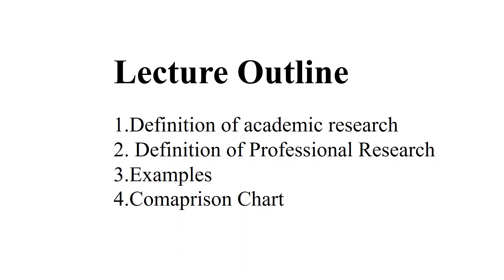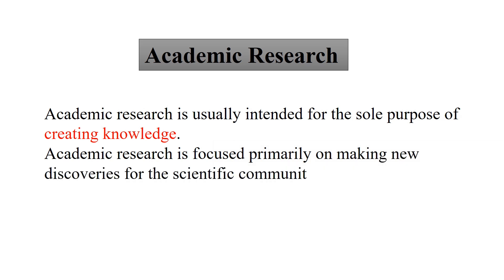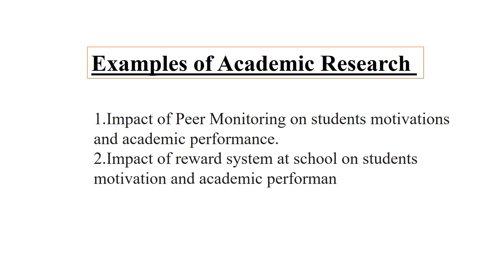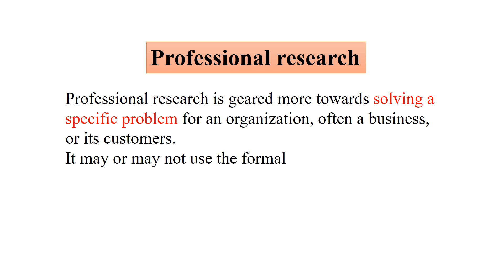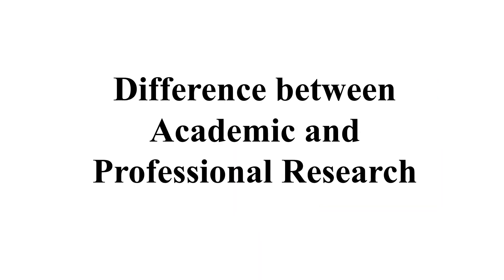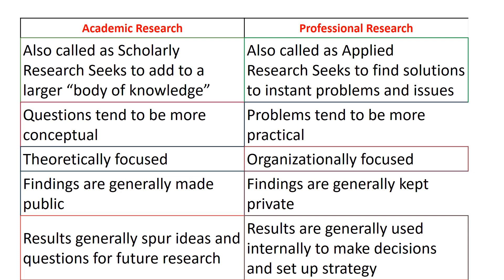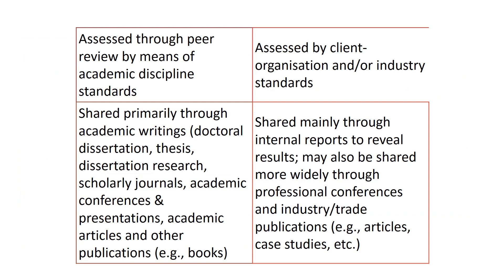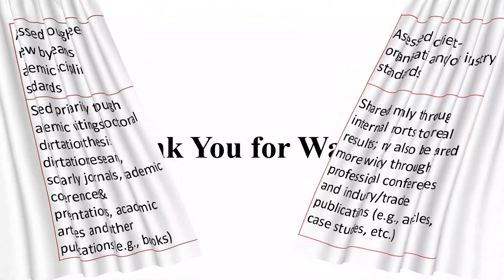Academic vs professional research || Difference between Academic and Action research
Academic research is usually intended for the sole purpose of creating knowledge.
Professional research is geared more towards solving a specific problem for an organization, often a business, or its customers.